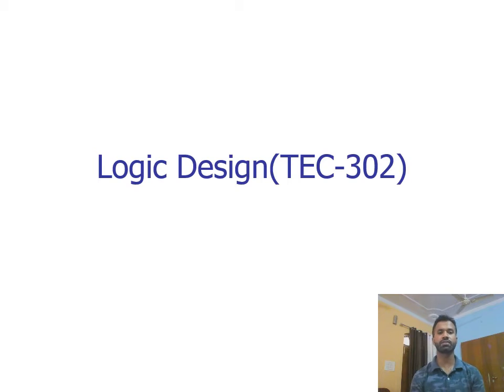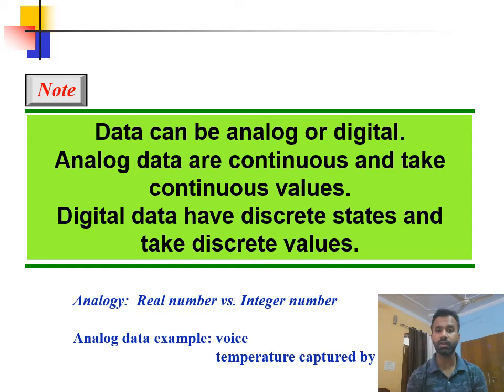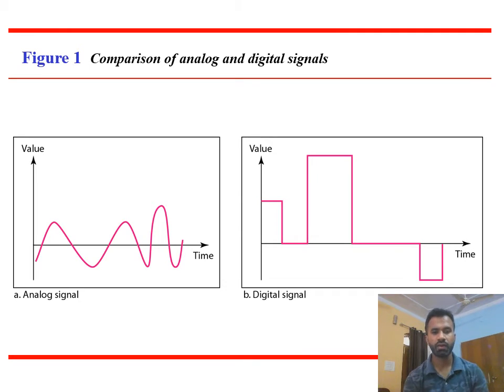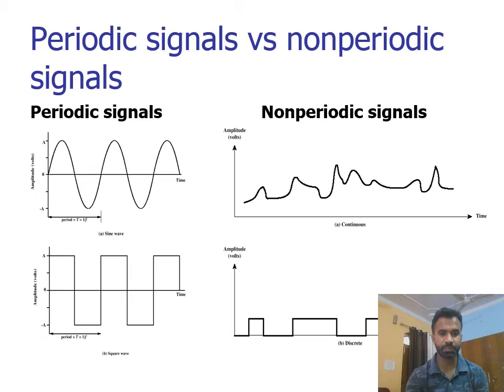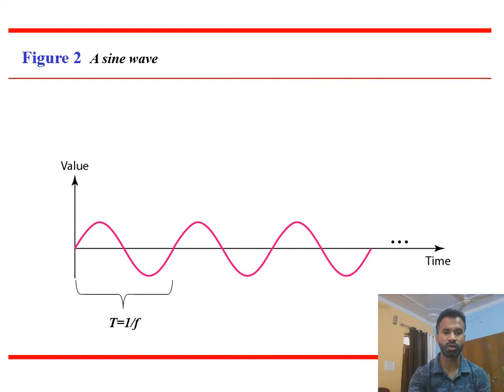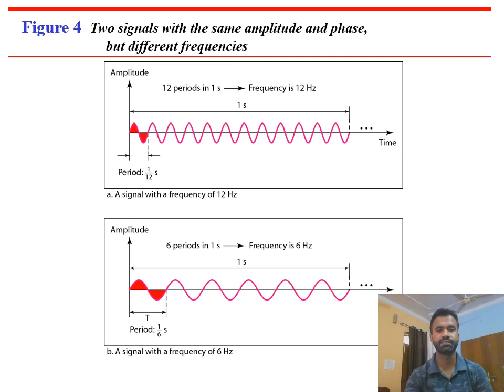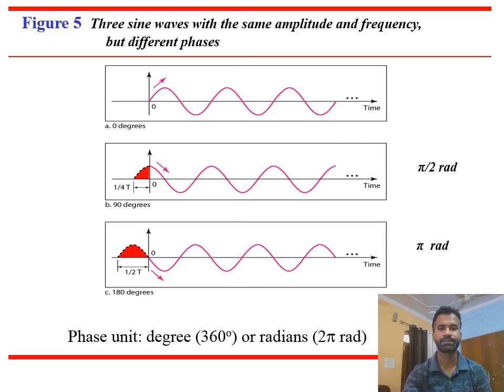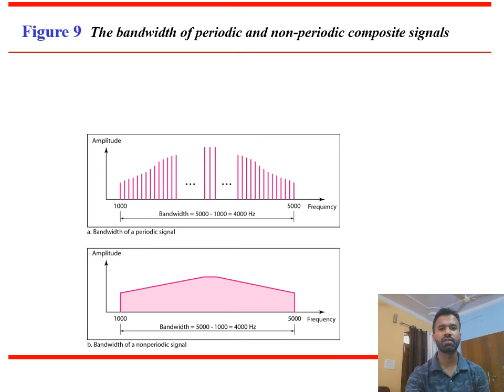lec 1. intro to signals. logic design tcs sem 3